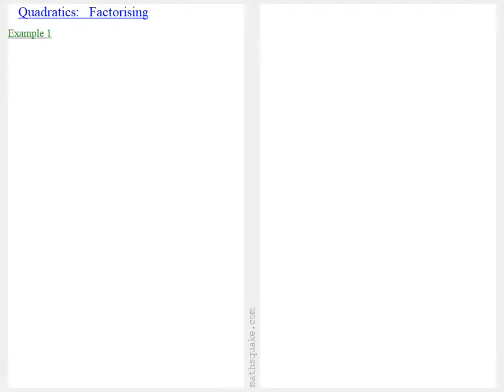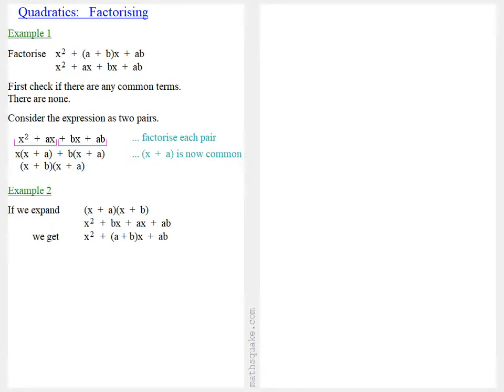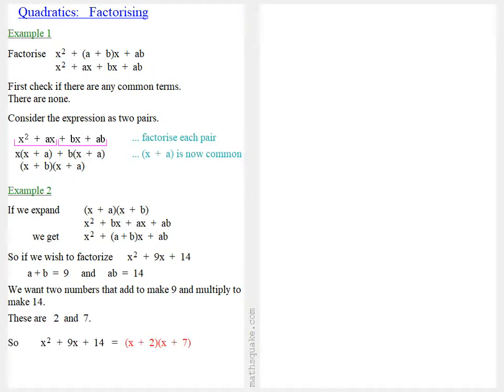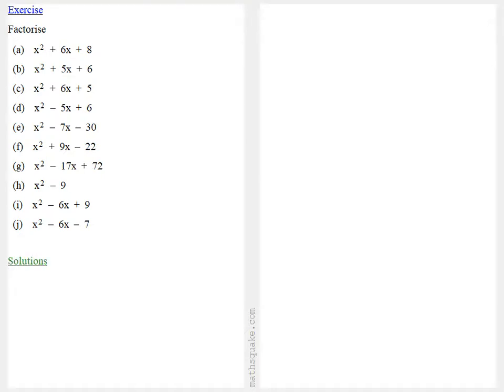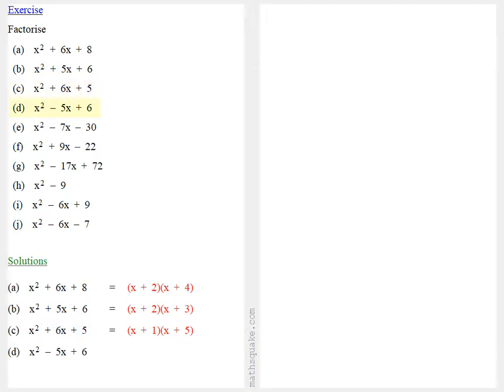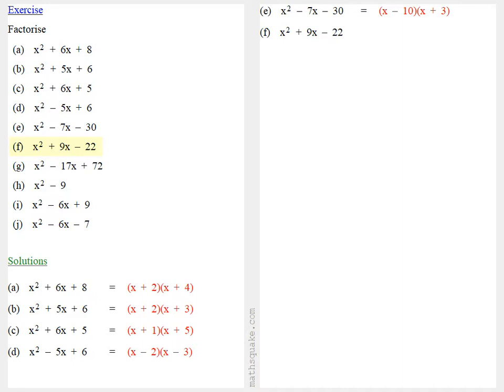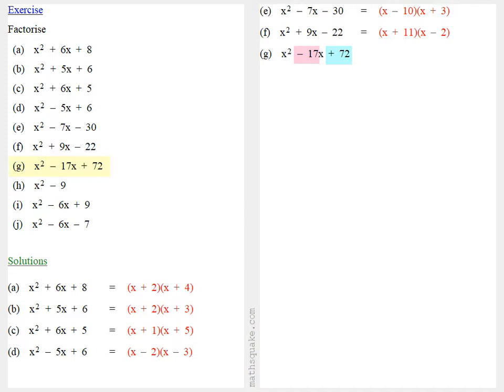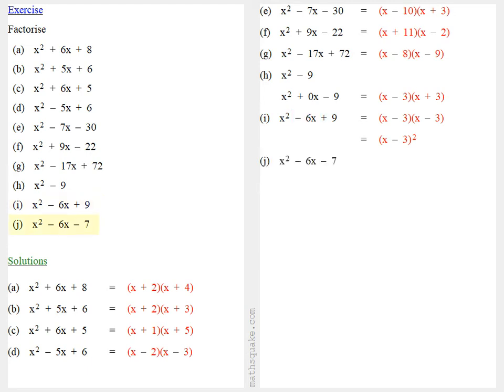Add Maths 1 5 Quadratic Factors I